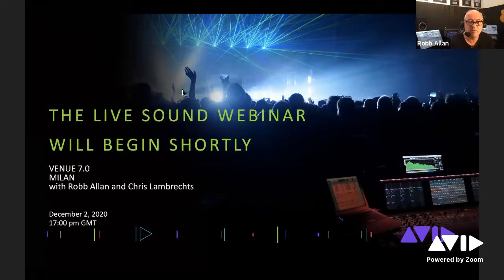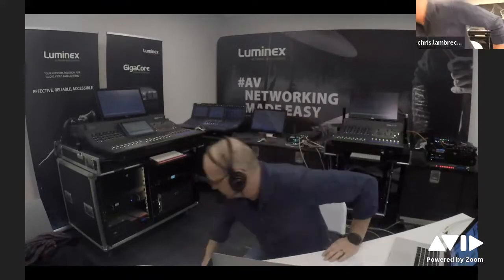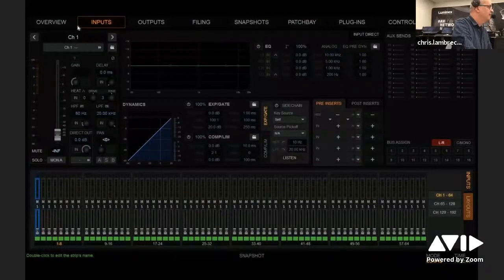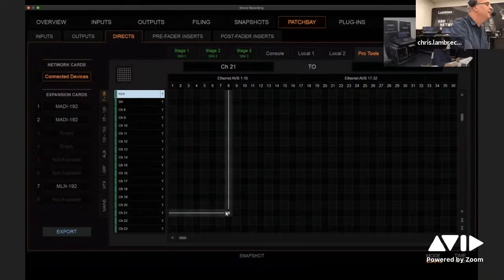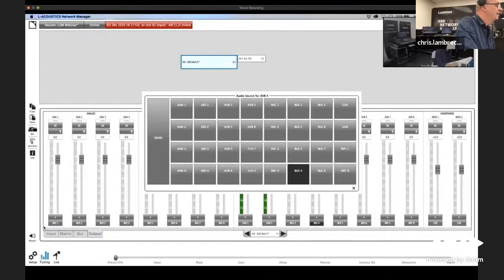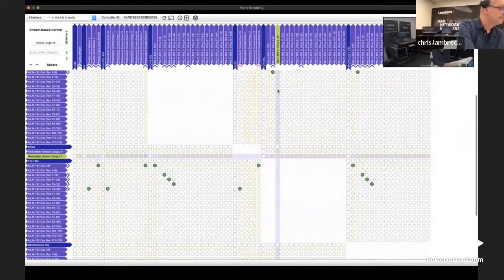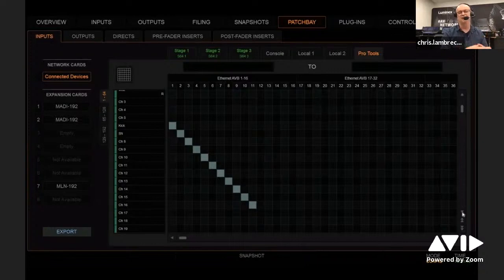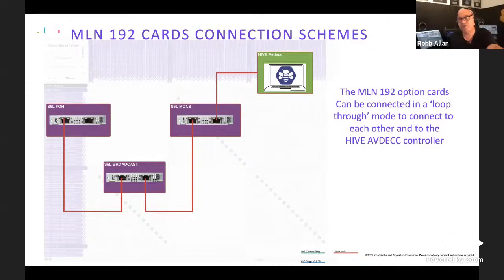VENUE 7 Webinar — Milan AVB Support and New MLN-192 Option Card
Avid’s Robb Allan and Chris Lambrechts discuss the new MLN-192 option card and Milan AVB support in VENUE 7 — Join us!